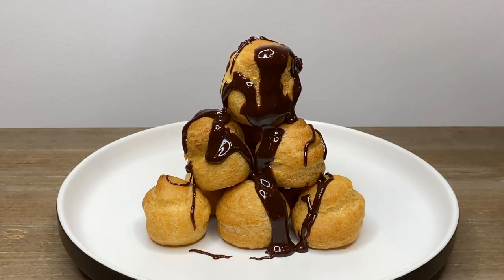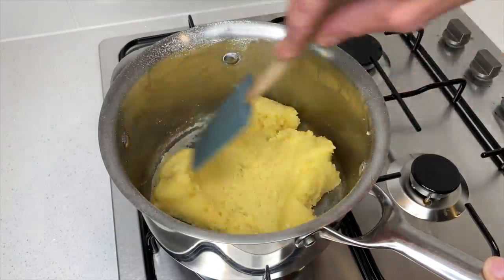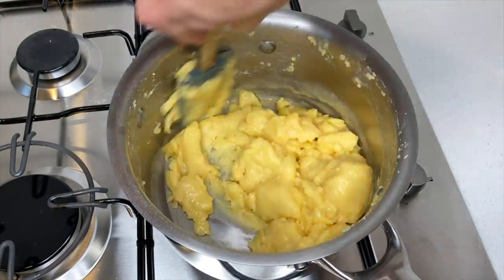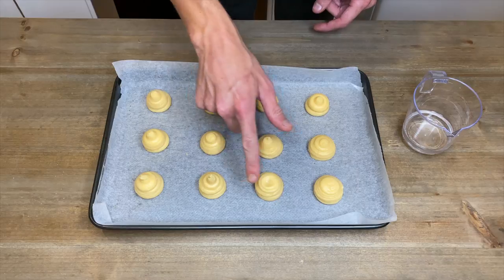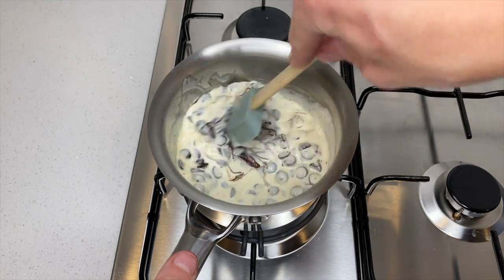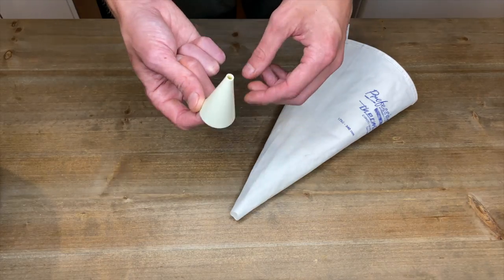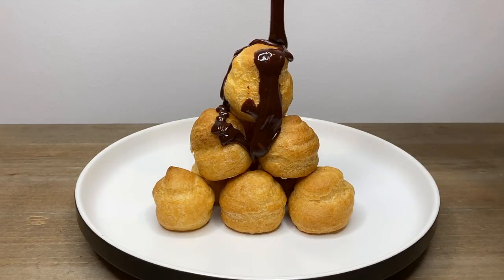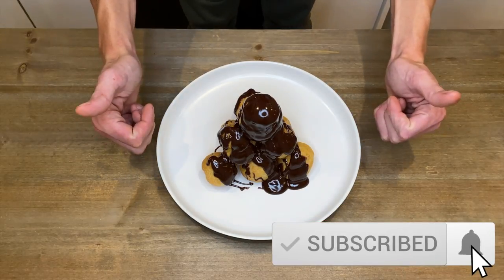Profiteroles Easy Recipe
Learn how to make the fluffiest, tastiest Profiteroles. Cream-filled pastries topped with a smooth chocolate sauce. These pastries are easy and fun to make. Perfect for parties, gatherings or if your feeling cheeky eat them yourself.

Makes - 20 to 25 Pastries

Ingredients -

Choux Pastry -

100g (3.5 Ounces) - Unsalted Butter, Melted
1 Cup (250ml) - Water
1 Cup (150g) - Plain or Bakers Flour
4 - Free Range Eggs, Room Temperature

Chocolate Ganache -

200g (7 Ounces) - Dark Chocolate
3/4 Cups (175ml) - Full Fat Cream

Chantilly Cream -

1 Cup (250ml) - Full Fat Cream
1 Vanilla Pod, Seeds or 1 1/2 tsp (2.4ml) - Vanilla Extract
40g (1.4 Ounces) - Caster Sugar

If you enjoyed this video, I've got lots more great recipes on my channel.

Get cooking with Robins Kitchen. They're part of Australia’s largest privately owned and fastest-growing kitchenware retailer, with a footprint of over 150 stores and over 300 high-quality brands in store.

Cookware Brands stocks kitchenware and bakeware across a vast variety of brands. They include iconic Australian and global brands as RACO, Essteele (WHAT I USE), Anolon, Circulon, Cake Boss, Prestige, Farberware & Ruffoni.

With over 100 chocolates and counting, the Koko Black range is complex, indulgent and always adventurous - there's something for all tastes. Every chocolate handcrafted by Koko Black has its own unique personality and story.

Intro - A Caring Friend

Song - Faster Car (Instrumental version)

Song - Turn It Up (Instrumental Version)
Artist - Mike Parr